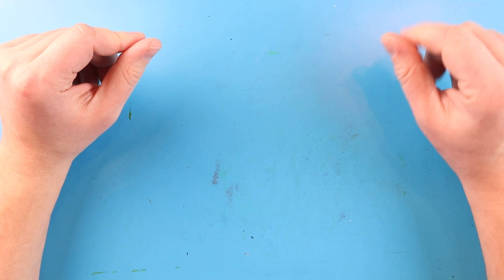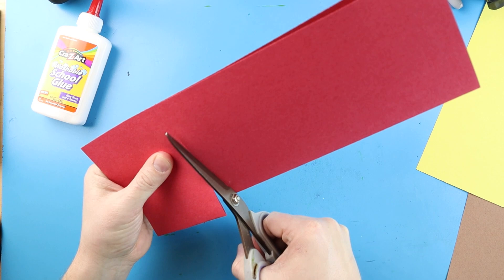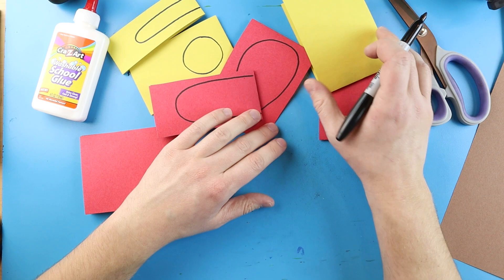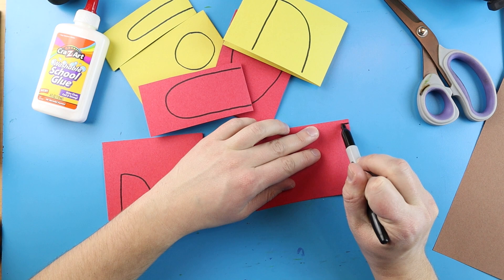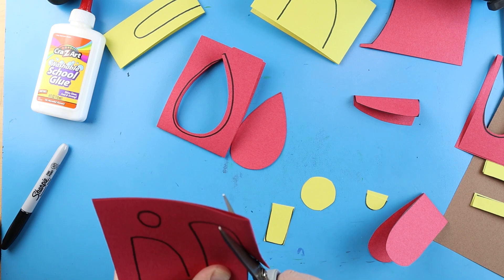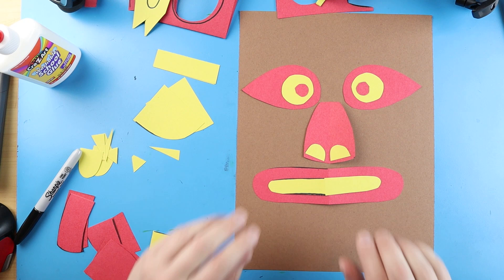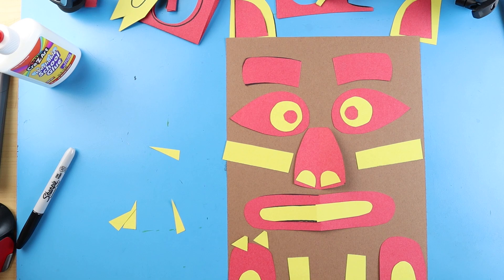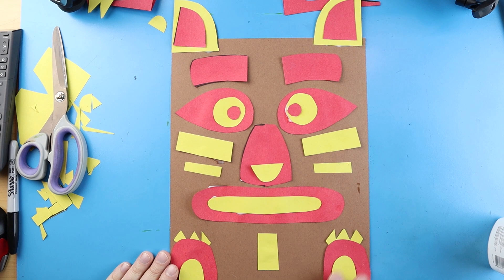TOTEM POLE ART LESSON!!!